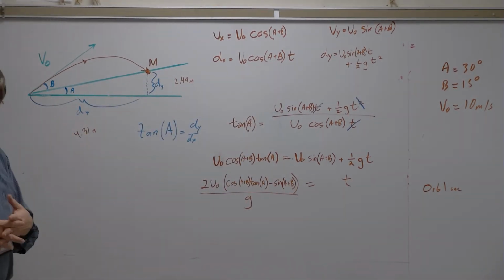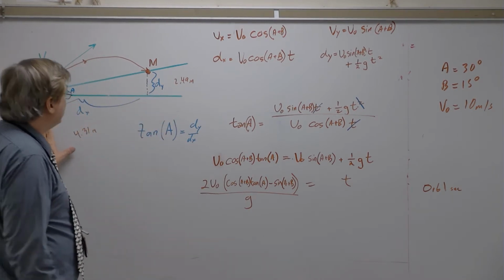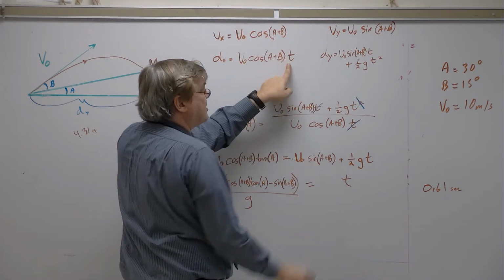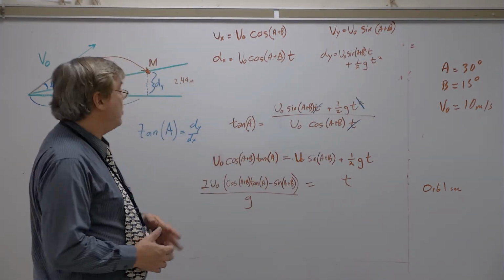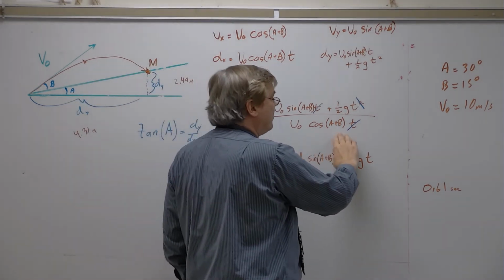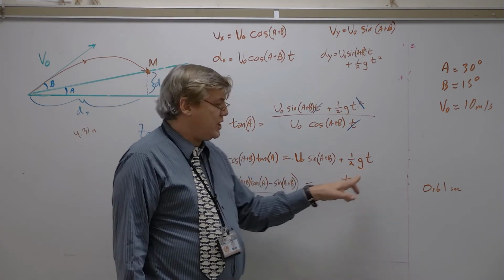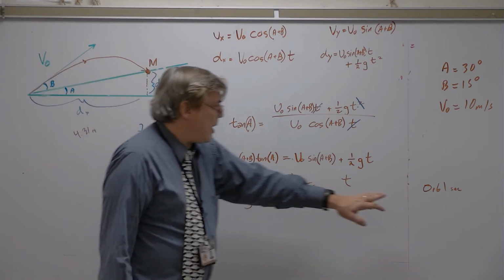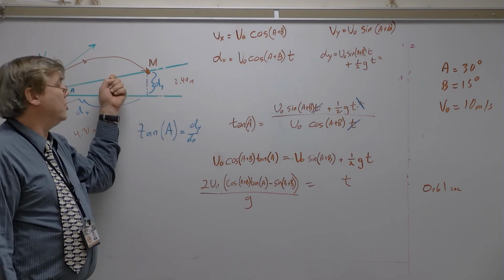Projectile Motion up an incline example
Help with solving the problem for projectile motion up an incline.